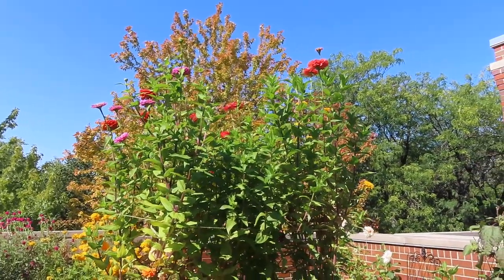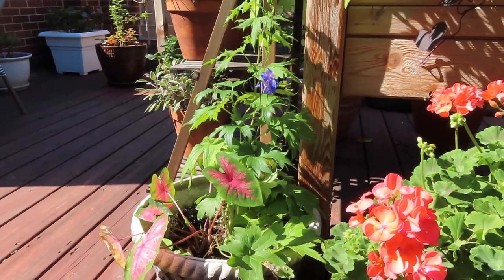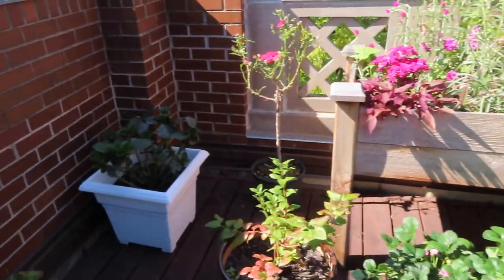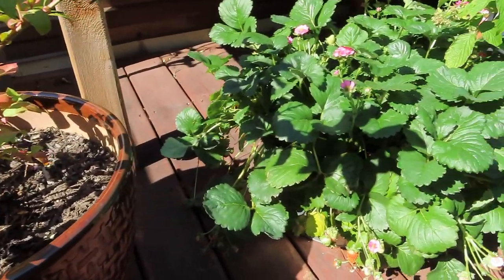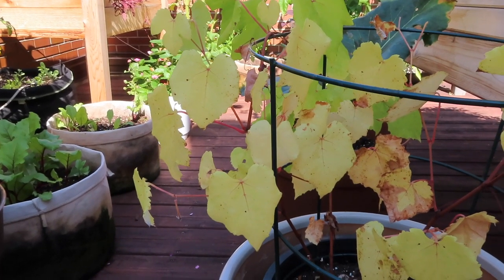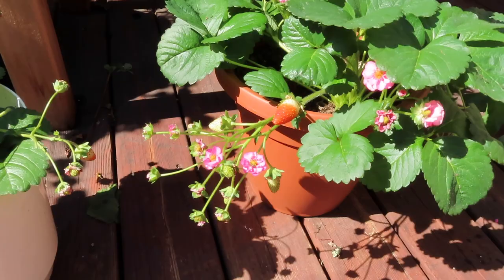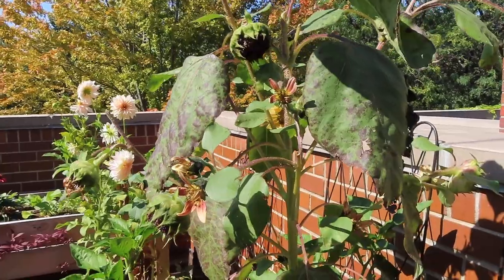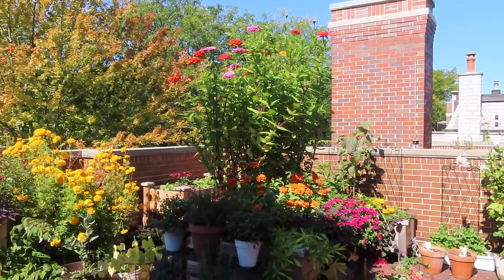October Container Garden Tour | Rooftop Balcony Garden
Hello! My name is Bethany and I grow things in my rooftop container garden in Chicago. In this video, I'll show you what my garden looks like on October 1st!

Where I Got My Plants
Dahlias: tubers purchased from Gethsemane Garden Center in Chicago

My favorite gardening products